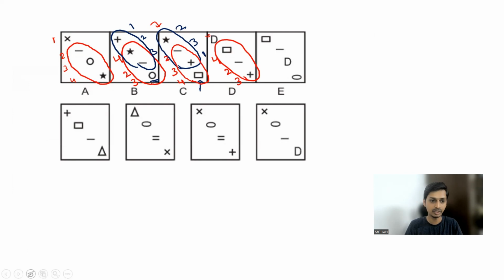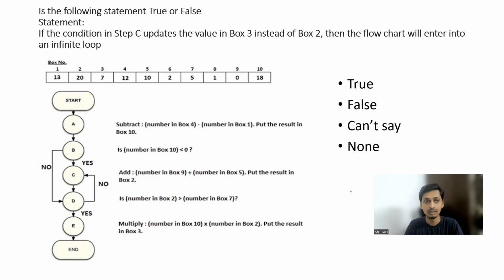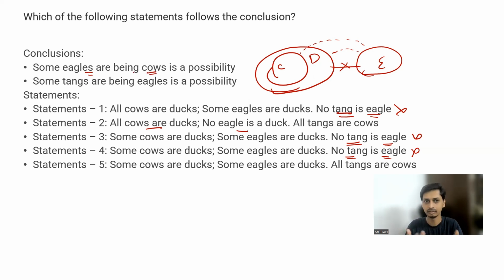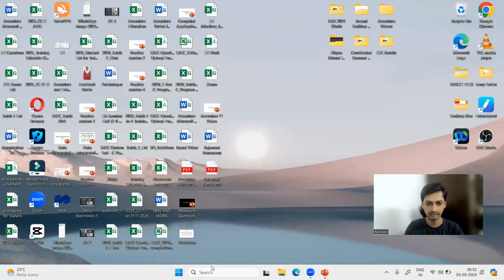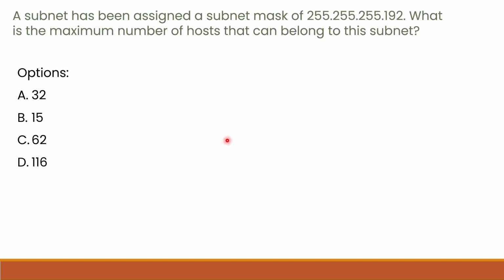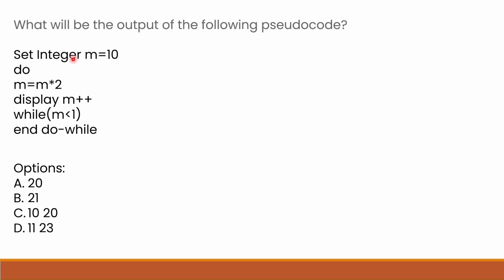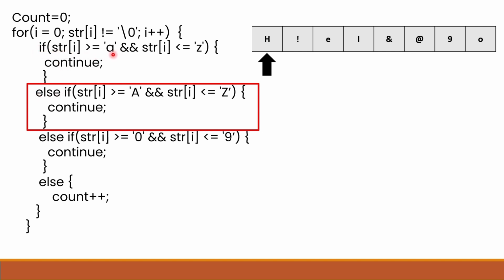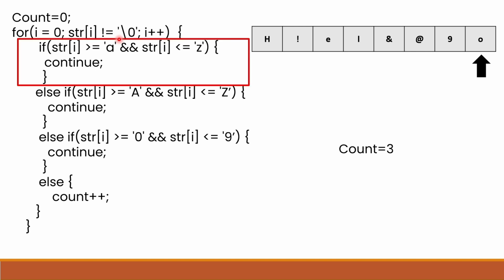Accenture Questions|ACCENTURE Latest Exam Questions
Accenture Preparatory Course Material:
(Can watch only in mobiles)

Accenture Critical Thinking and Problem solving
Accenture questions